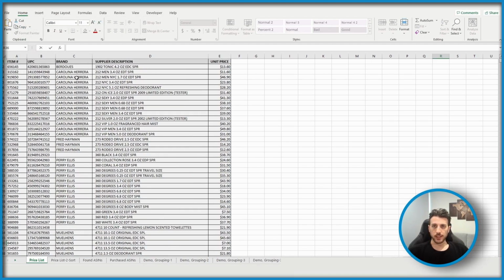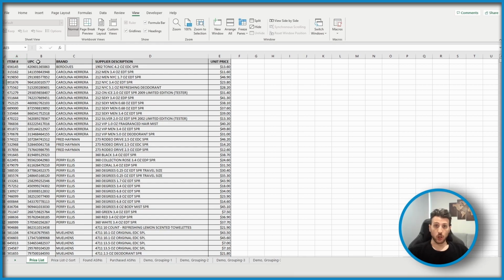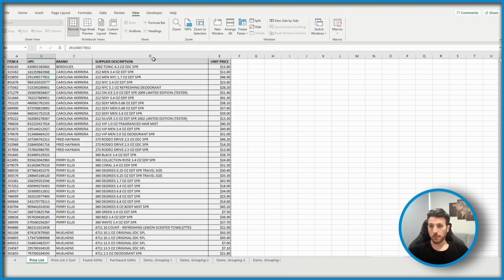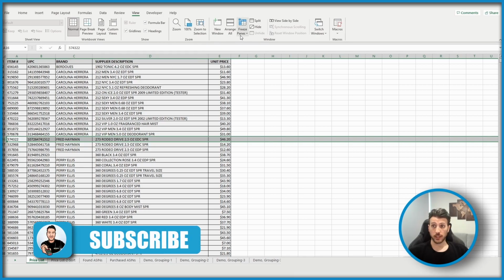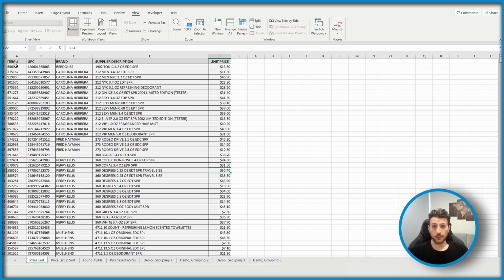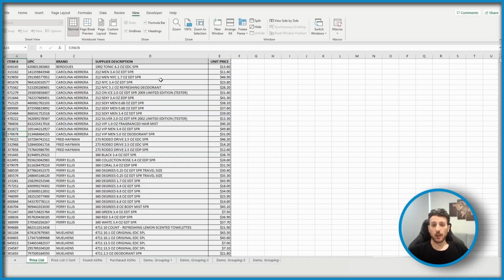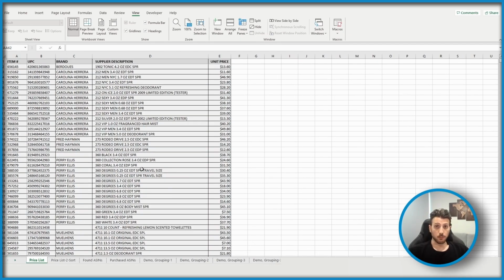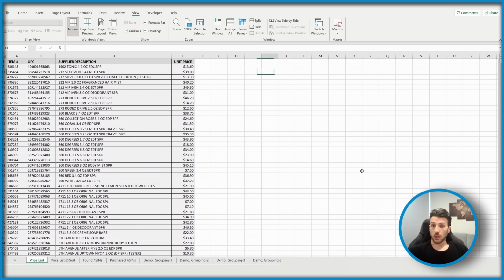Excel tips - How to Freeze Panes effectively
Freezing both top row & first collum, or even multiple rows and columns, how do we do it? Let me show you how!

Note: all the excel data: ASINs, brand names, Item numbers, and UPC are completely random and were created for the purpose of this video.

On this channel, our goal is to educate remote sellers that it is possible to make it big even if you don't live in the country you are selling in!